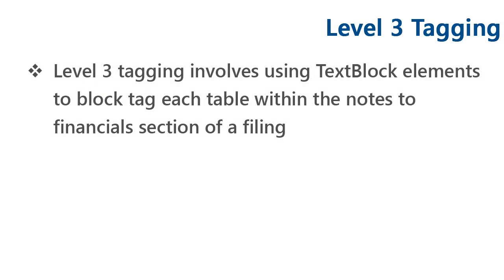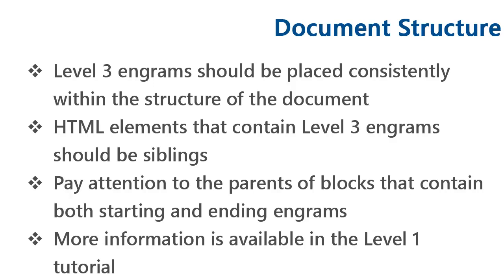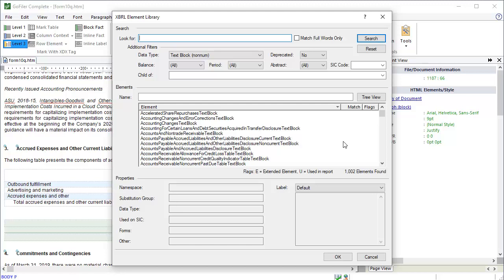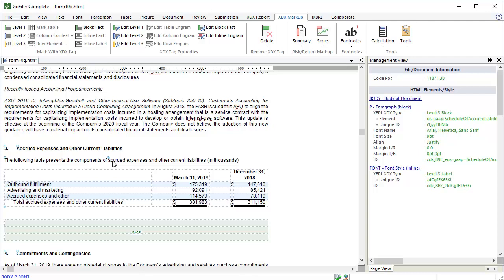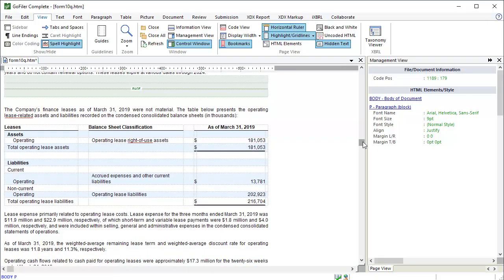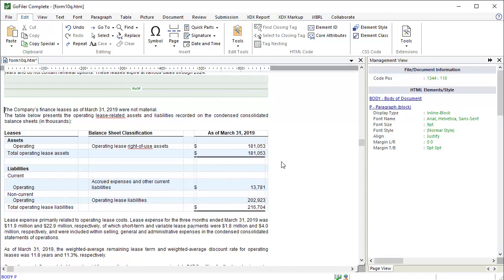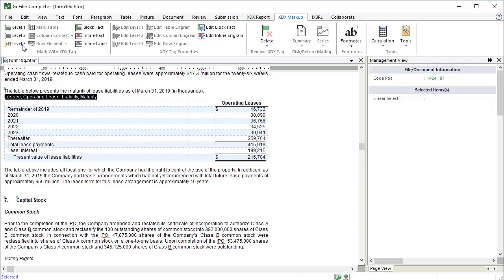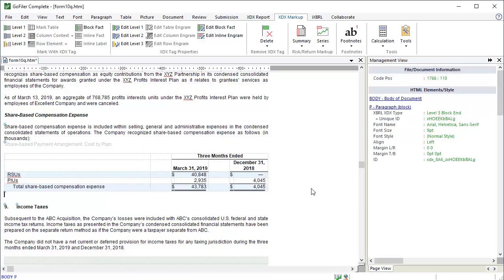Tagging the Notes to Financials: Level 3 (Mark Level 3)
Learn how to create inline XBRL filings using Novaworks' XDX technology.

This video tutorial walks you through the process of performing the Level 3 tagging for the tables contained within the notes to financial statements. The following information is covered in this video:
 – How to add Level 3 engrams using the Mark Level 3 tool
 – How to set labels for level 3 engrams using the Mark Level 3 tool
 – How to set HTML block display options to hide label text and change the display of certain HTML blocks

The Mark Level 3 tool should be used when table information begins on a paragraph, division, or heading block. Information on how to use the Mark Table function to mark complete tables for the level 3 tagging requirements is available in a different tutorial.